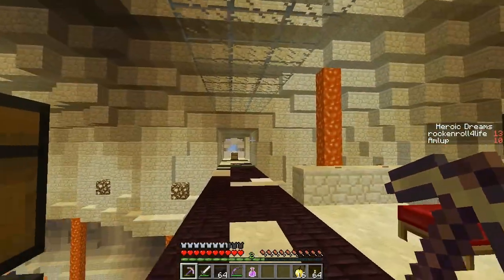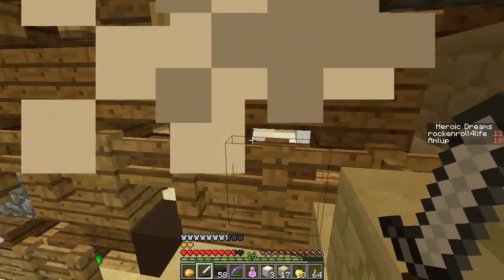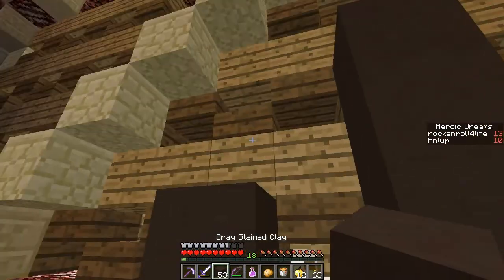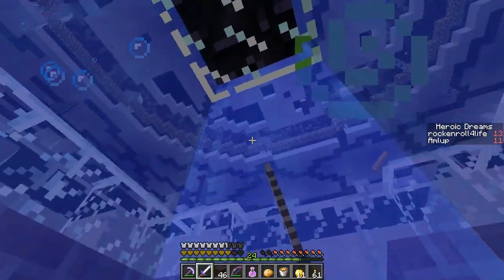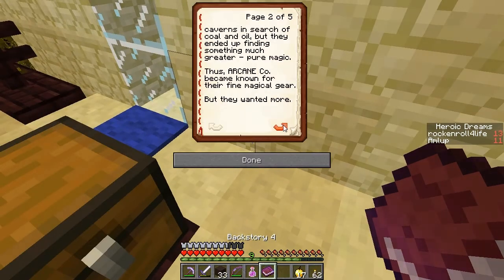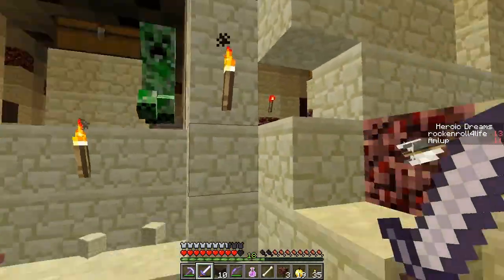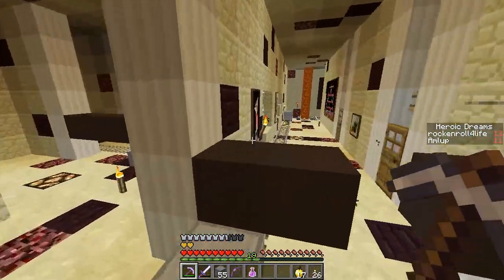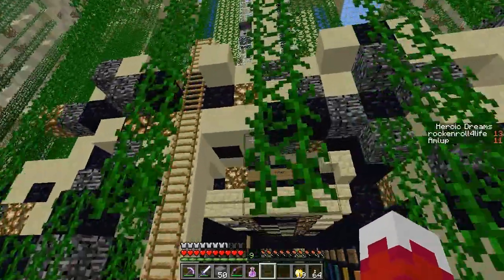Monumental Victory: Monstrosity - Feat. Amlup - EP10 - An Explosive Maze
The 245th episode of 'Monumental Victory'. Back into Monstrosity with some more great progress today.

Livestream Schedule:
-Saturdays: 11AM - 3PM EST
-Sundays: 4PM - 8PM EST